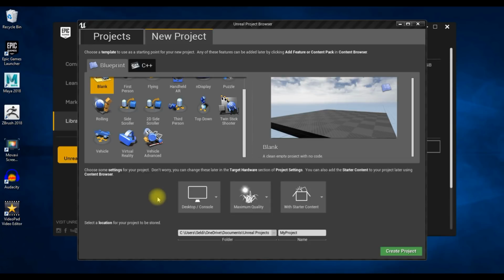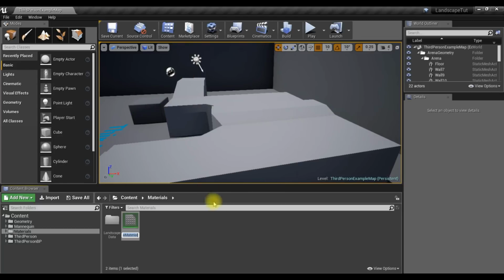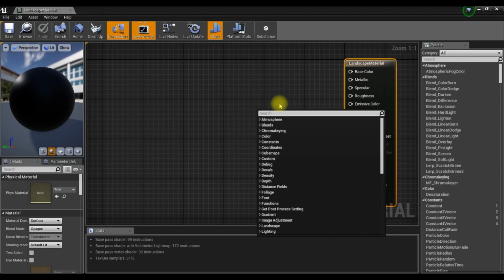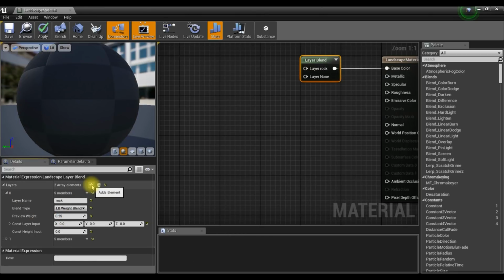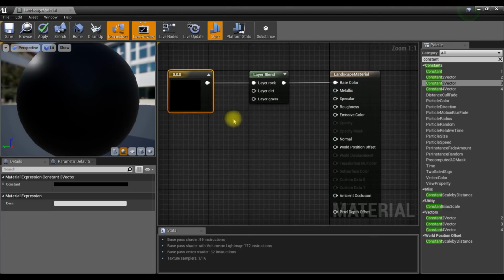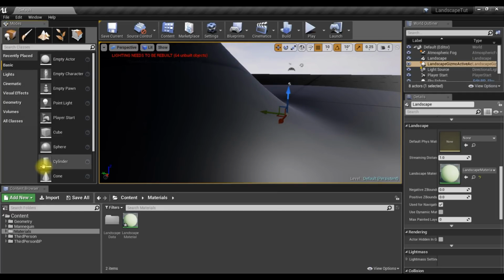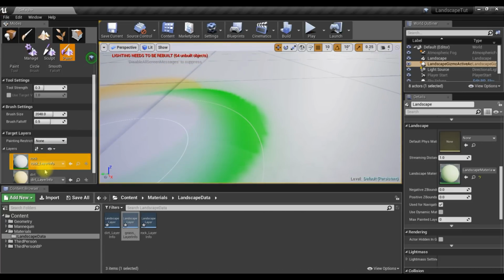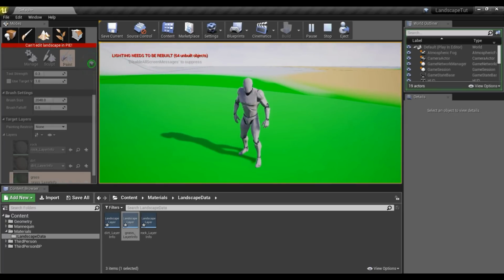Unreal Landscape Materials for Beginners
This is a beginners tutorial on setting up a basic landscape material in Unreal Engine 4.20